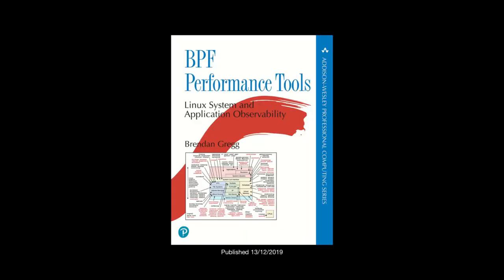Viewpoint Linux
By Sevan Janiyan
Sevan will present the Viewpoint Linux distribution.

Sevan Janiyan supports numerous open-source projects, including OpenBSD, NetBSD, FreeBSD and CoovaChilli.